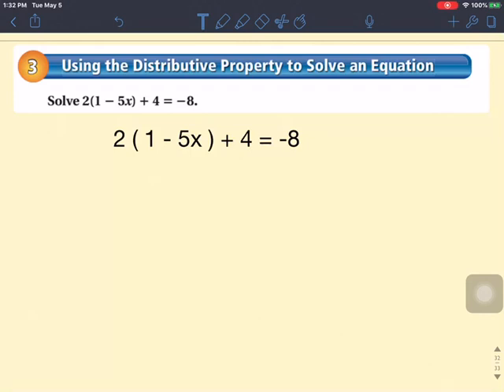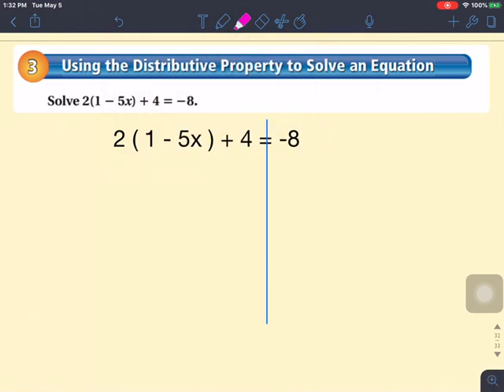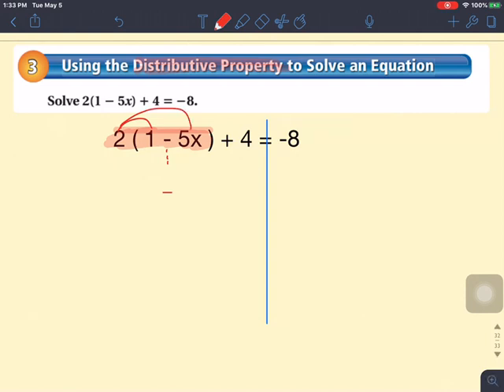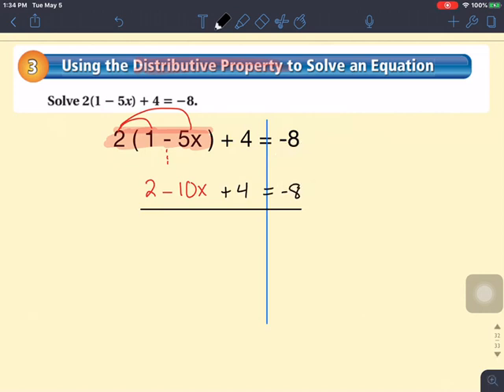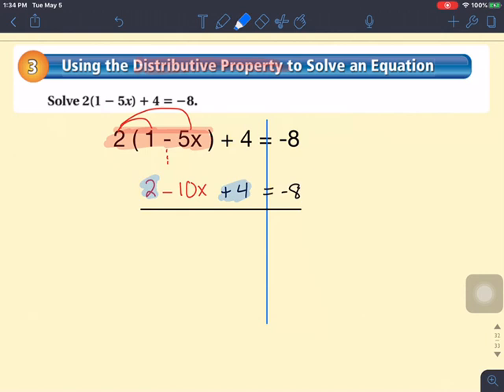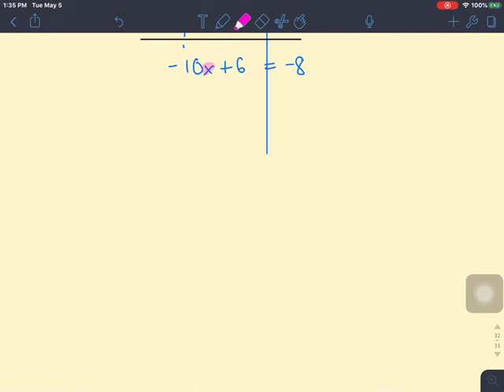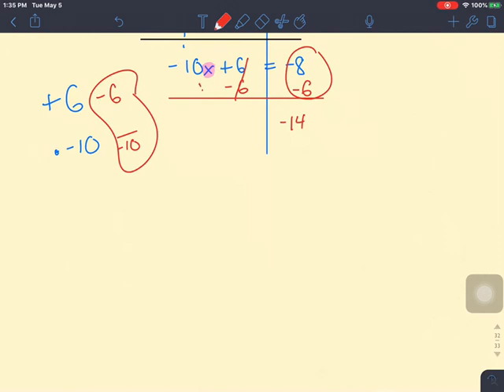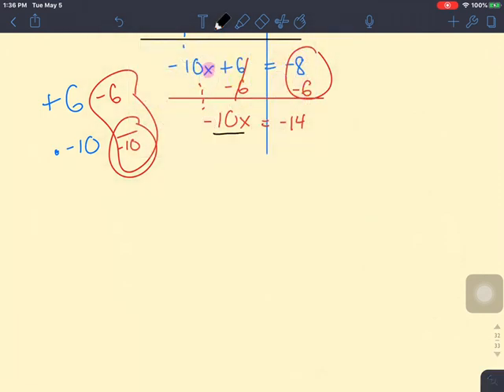Equations with Distributive Property